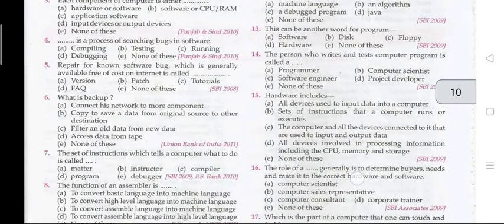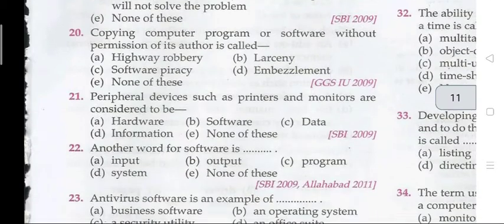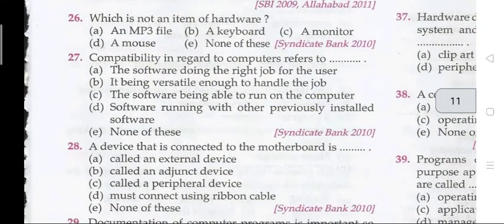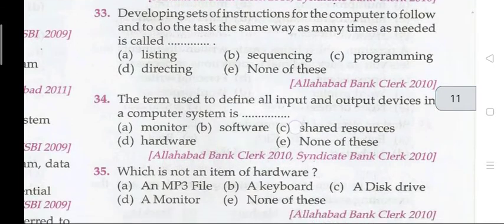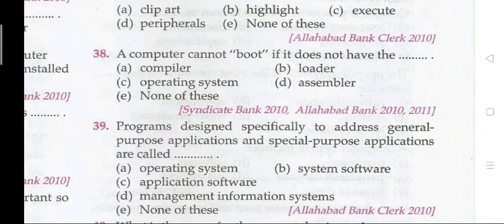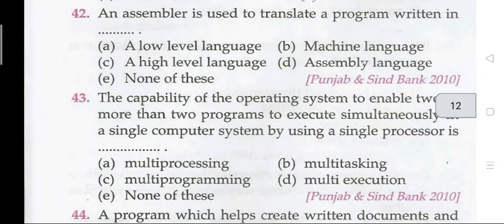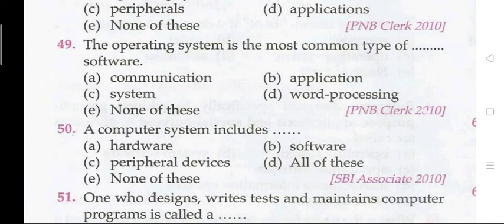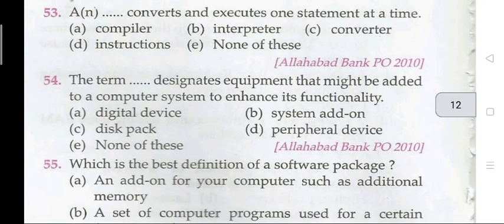computer important objective questions for competitive examinations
please buy book this link please. please
1.Lucent's General Science 2020 in English by Ravi Bhushan
by Lucent's Publication
2. Lucent's Samanya Vigyan;General Science In Hindi
by LUCENT PUBLICATION
3.General Science Book in English for All Competitive Exams ( Lucents )
by Lucents
4.Lucent's Samanya Vigyan;General SciencE HINDI
6.LUCENT'S General Knowledge + General Science WITH FREE ARIHANT GK 2021
by A
6.Lucent's Samanya Gyan (Hindi) by Lucent Publications
7.Lucent Samanya Gyan & Arihant Samanya Gyan 2020
by Lucent Publication & Arihant Publication
8.Objective General Knowledge ( GK ) in English for All Competitive Exams ( Lucents )
by Lucents
9.General Knowledge 2021 by Arihant Publications
10.HINDI VYAKARAN ADHIGAM, BOOK, LUCENT'S PUBLICATIONS BOOK HINDI, HINDI EVAM VYAKARAN BOOK , UPSC HINDI BOOK, CIVIL SERVICE HINDI BOOK, SAMANYA HINDI, GK TRICKS, HINDI BOOK by LUCENT PUBLICATION
11. COMBO PACK OF LUCENT'S GENERAL KNOWLEDGE AND OBJECTIVE GK
by ARIHANT
12.Lucents Computer ( Every genuine copy of this book has a 3-D Hologram Stricker on the cover ) By Rani Ahilya in Hindi
please joined my telegram channel
Online learning websites
This channel helps to all daily life important information and their websites for link details & technical information & provide download link
Cricket ipl news
Cricket news for cricket lovers.. ipl latest news. please joined my channel cricket fans👌

Online learning websites